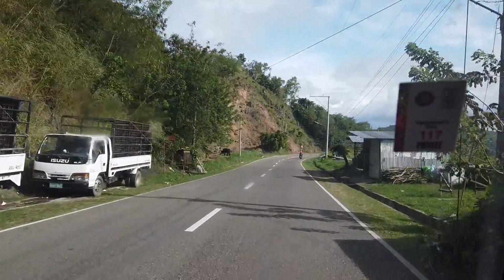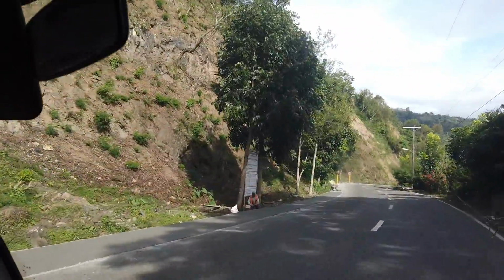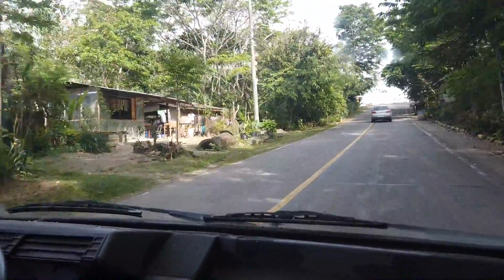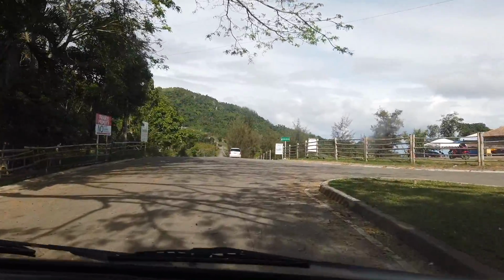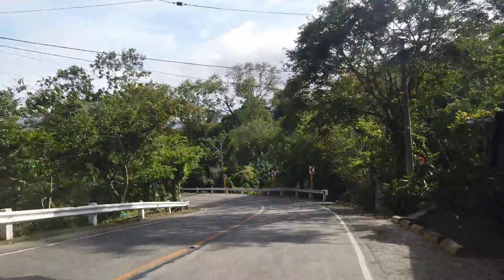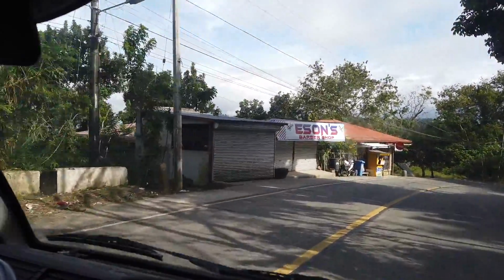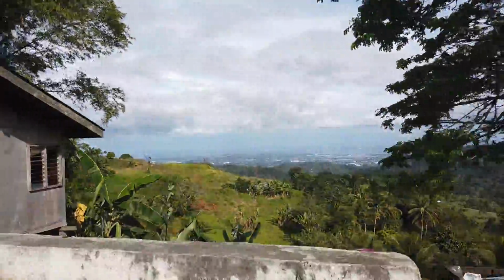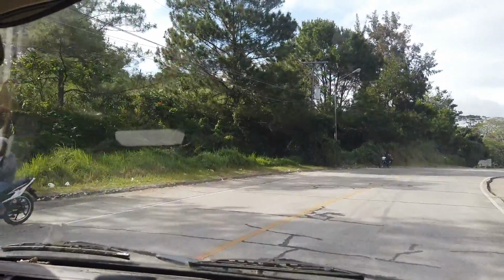Transcentral Highway, Cebu, Philippines.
I take a trip on the Transcentral Highway, Cebu, Philippines.